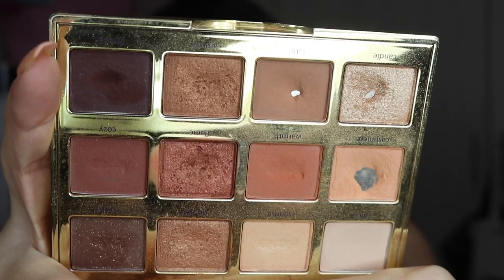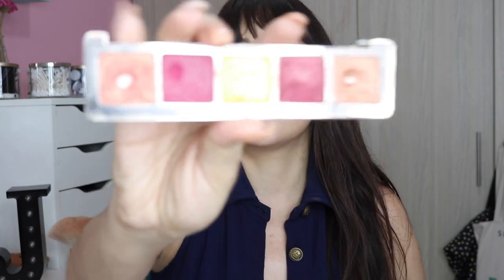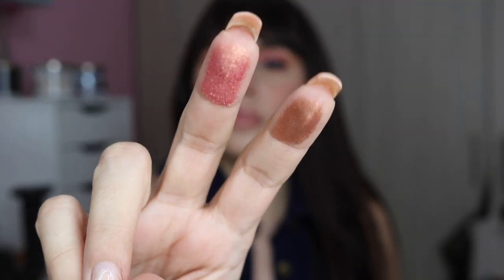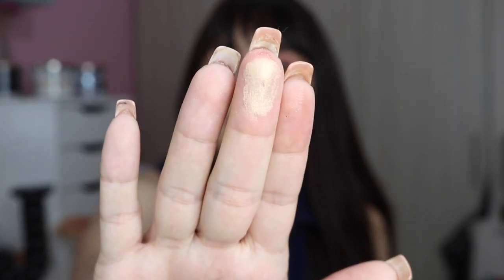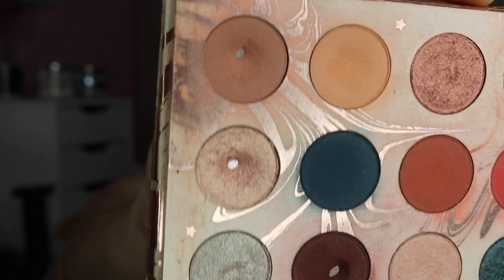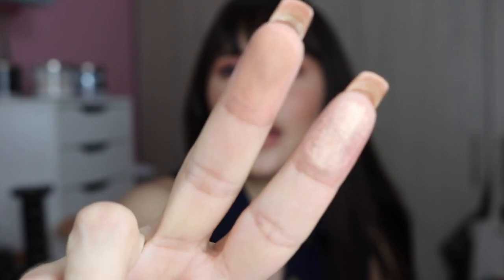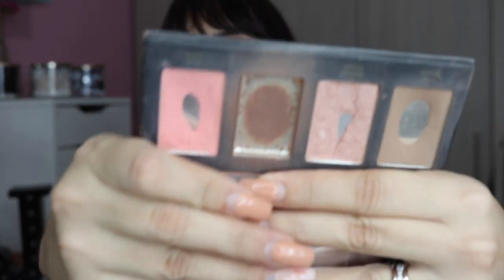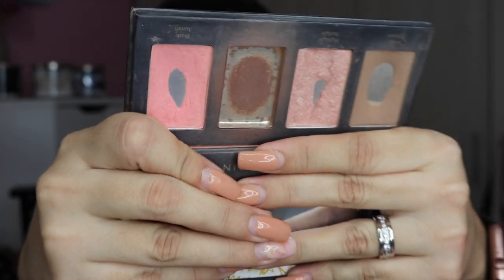MAKEUP I´VE HIT PAN ON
Hey loves, this is another episode on my makeup I´ve hit pan on series. I love doing these videos, it shows truly how much love my makeup collection has. I can't wait to finish a lot more products. Let me know what you've hit pan on recently. love you

PRODUCTS MENTIONED:

♡ Anastasia Beverly Hills mario palette (discontinued)
♡ Anastasia Beverly Hills soft glam
♡ Kevyn aucoin face palette (discontinued) new version
♡ Charlotte tilbury powder
♡ Tartelette toasted
♡ Colourpop dream street
♡ Brush Wayne goss airbrush
♡ Natasha denona joya palette (similar this one discontinued)